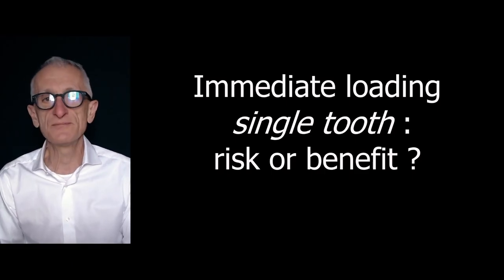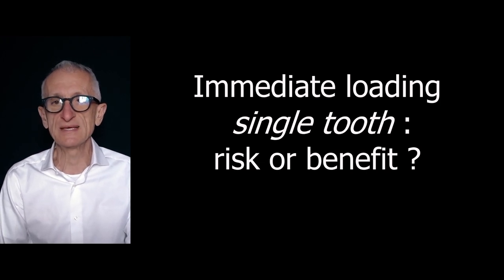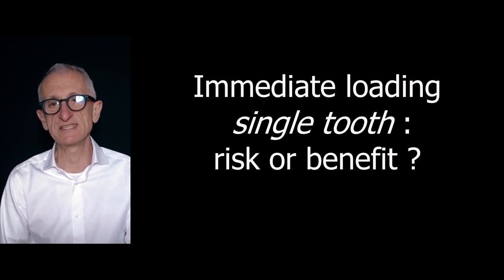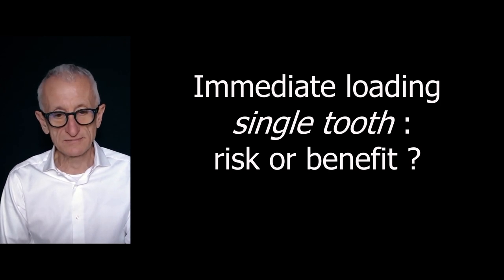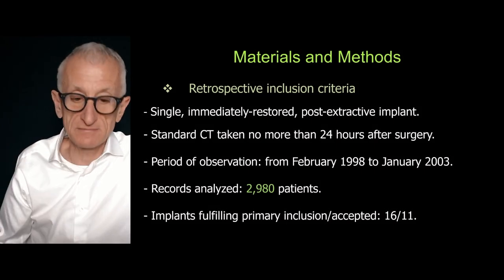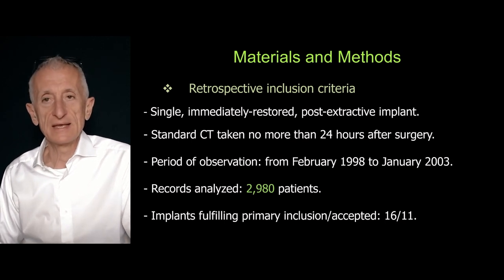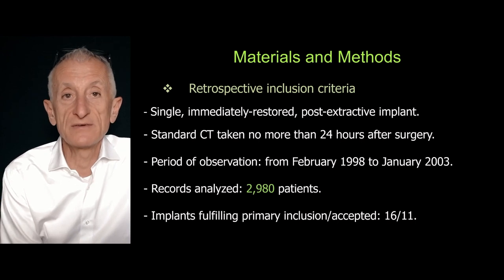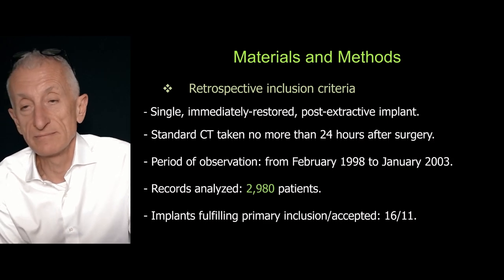Immediate Loading single tooth: risk or benefit?